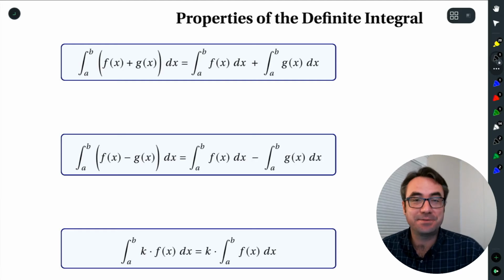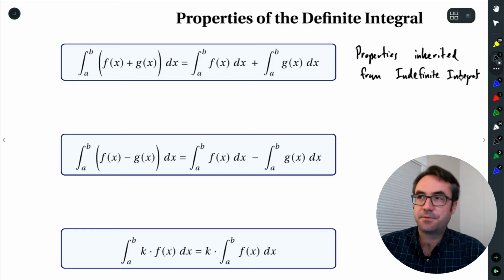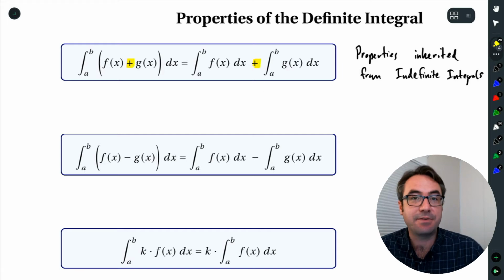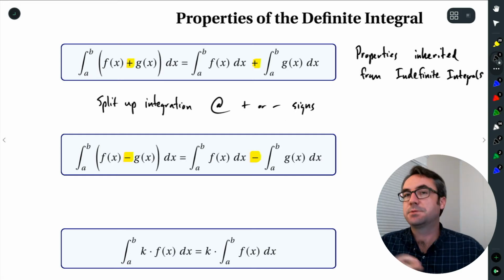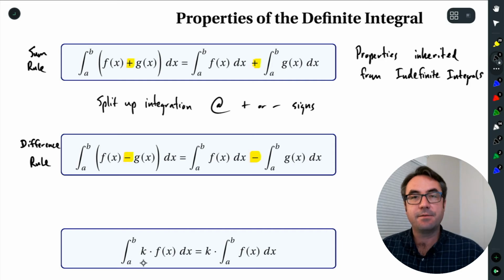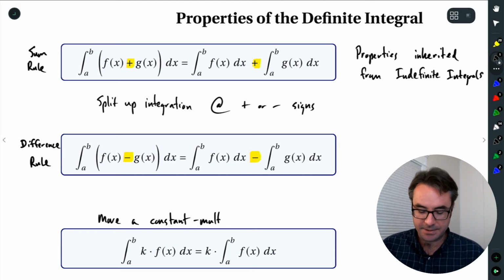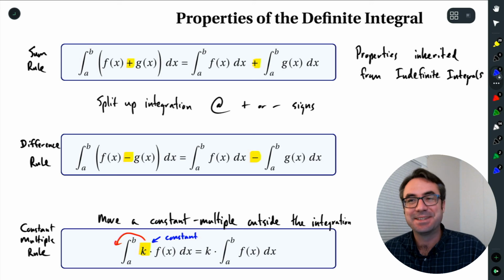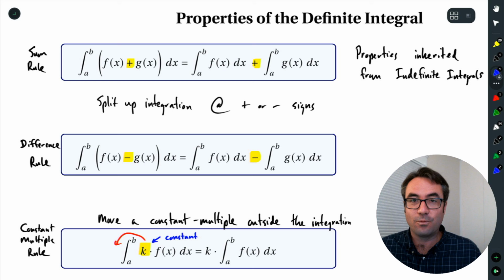MTH 141: I2 - Definite Integrals (part 3)